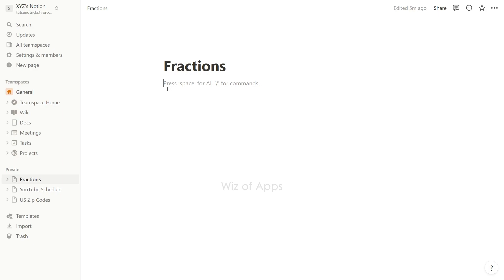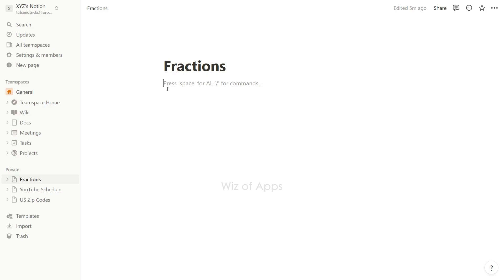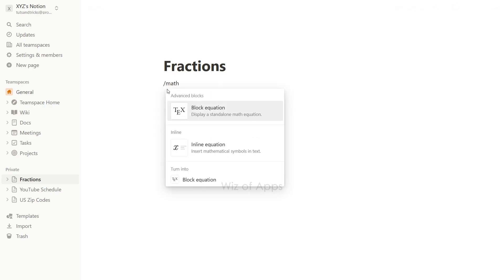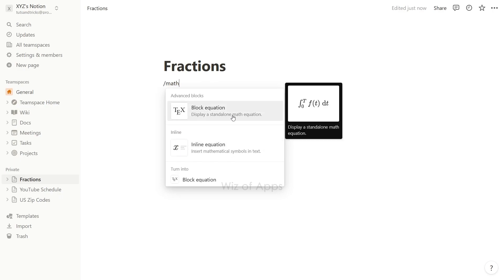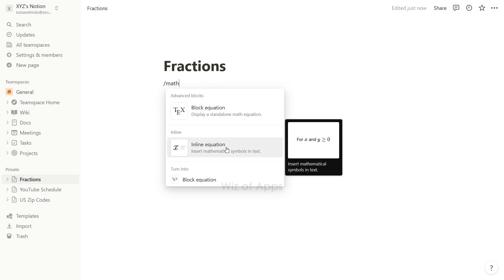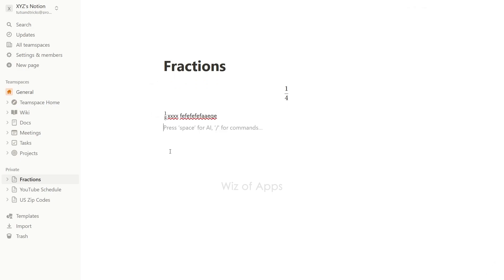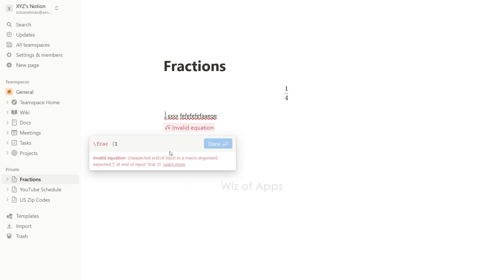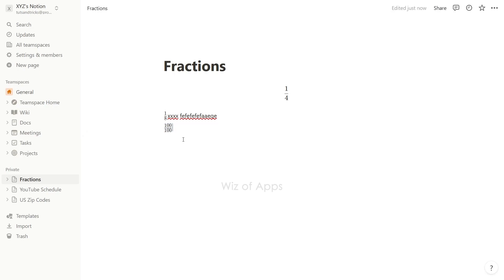How to Write Fractions in Notion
In this video, I'll show you how to write fractions in Notion.